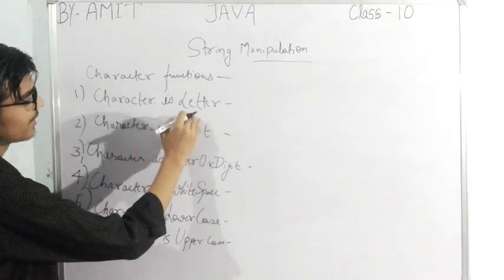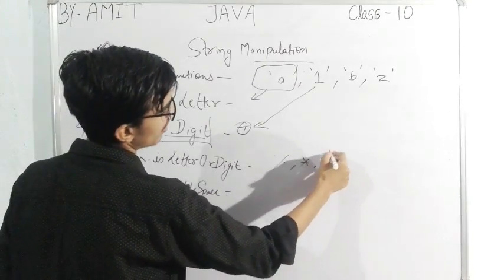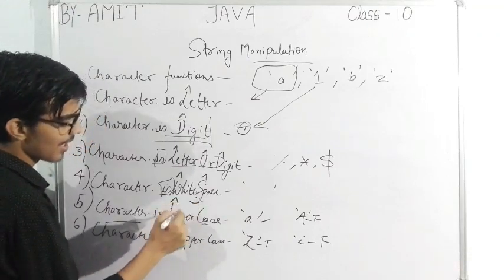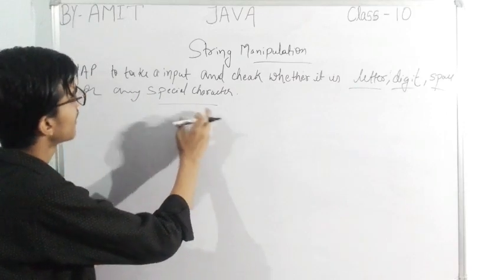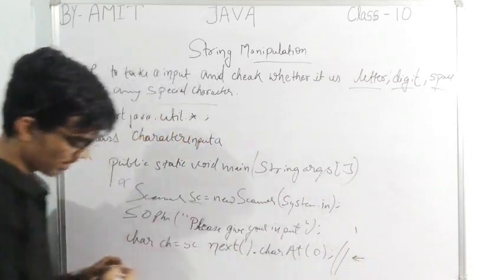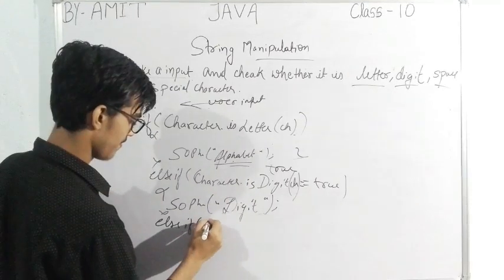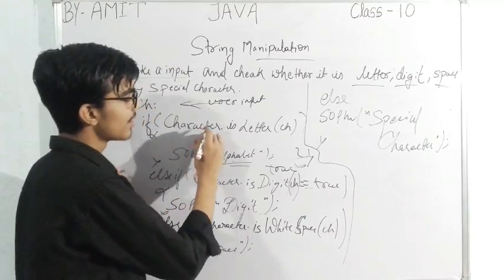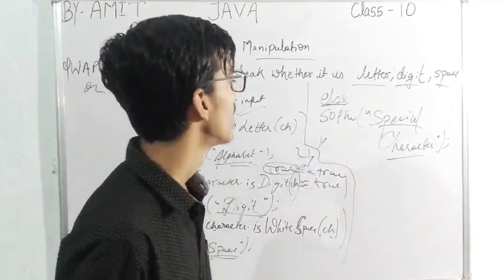STRING MANIPULATION IN JAVA ICSE CLASS 10. IMPORTANT STRING PROGRAMMING JAVA LANGUAGE .COMPUTER ICSE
This video is about string manipulation in java, These programs are very important  for ICSE and ISC  students in java programming language. This language is important and helpful for flourishing programmers in JAVA.